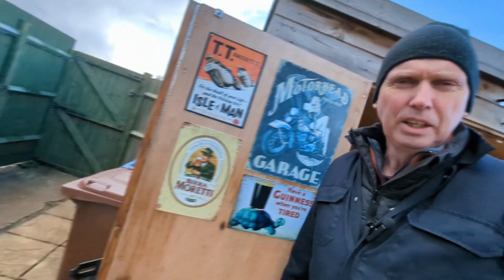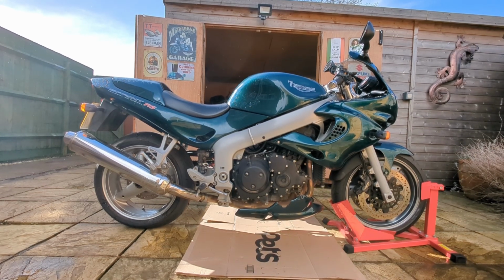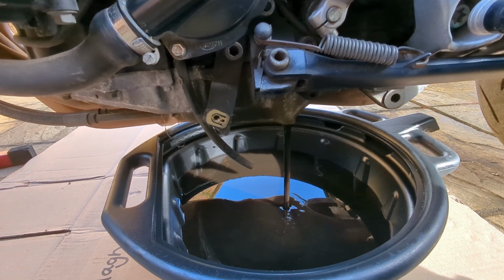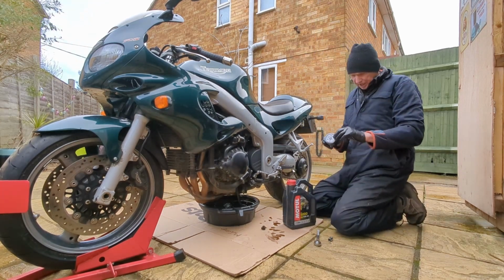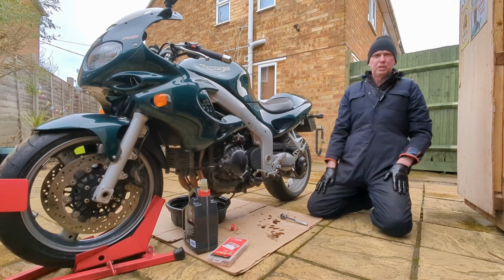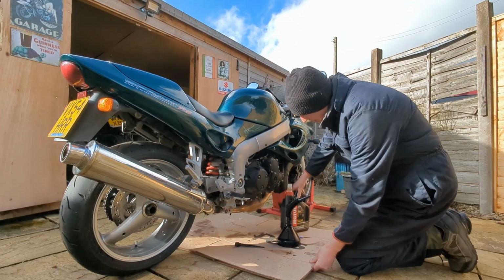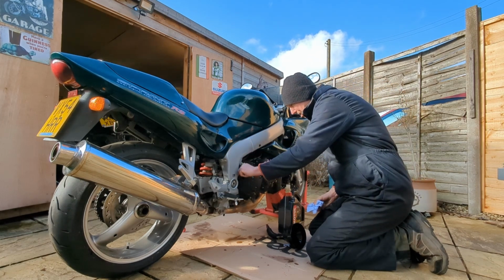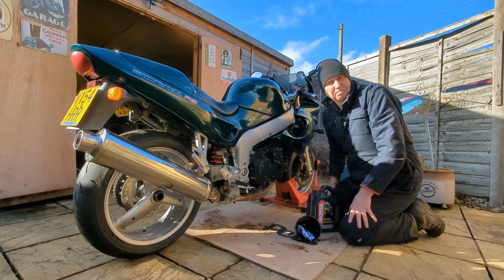Motorcycle Oil And Filter Change | Triumph Sprint RS 955i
How to change the oil and oil filter on a Triumph Sprint RS 955i motorbike. This be virtually the same procedure for any motorcycle.